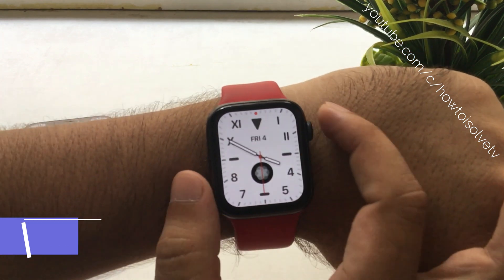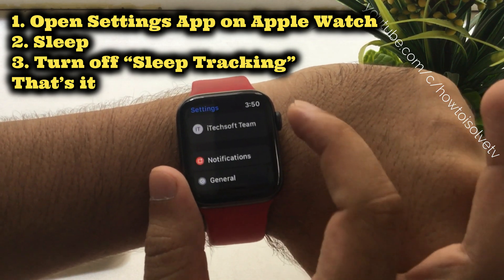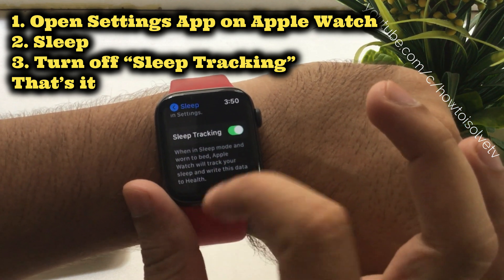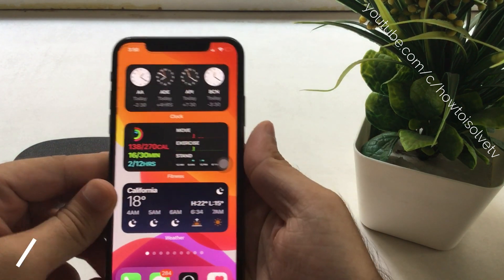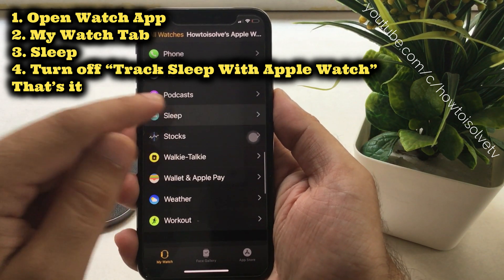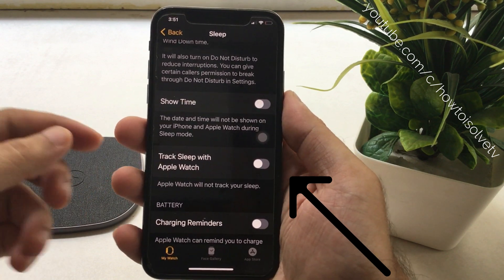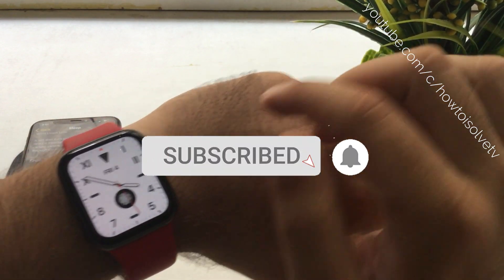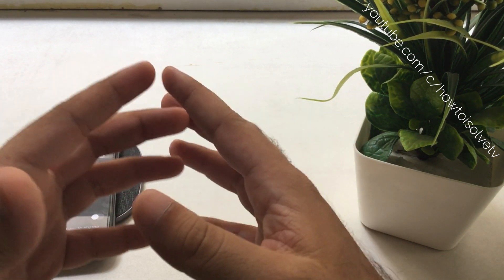How to Turn off Sleep Tracking on Apple Watch 7 Without Turn off Sleep Mode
Here are the steps for turn off sleep tracking WatchOS 8 on your apple watch from Watch app settings and From the Apple Watch app on Paired iPhone. And Stop sending your Sleep data from Apple Watch to the iPhone Health app.

Video Transcript:-

Here's how to Turn off Sleep Tracking on Apple Watch running watchOS 8 or later because Sleep introduced in WatchOS 8 for the first time. in the Previous video, we saw how to Turn off Sleep on Your Apple Watch. But Here's the option for Turn off Sleep Tracking on your Apple Watch and Stop sending Sleep data to your iPhone health app from Apple watch without Turn off Sleep mode.

On Apple Watch:-

Turn off Sleep Tracking on Apple Watch 5,
Turn off Sleep Tracking on Apple Watch 4,
Turn off Sleep Tracking on Apple Watch 3

Let's get started, First Press the Digital Crown button on your apple watch, Now move to your Apple Watch home screen, and Tap on the Settings option. Now, Scroll using the Digital Crown button or Finger to the Sleep options and Tap on it.

Now, Here's Sleep mode is on, Now, Scroll to Sleep Tracking and Turn off the toggle only. That's it.

on iPhone:-

And the alternate ways to turn off sleep tracking are from the watch app on iPhone. Open the Watch app on iPhone and scroll to sleep option then scroll to track sleep with Apple Watch and turn off toggle.

This option will work like when in sleep mode and worn to sleep, Apple Watch will track your sleep and Write this data to the health app. Sometimes this helps in improving battery life. So this is Custome sleep settings for apple watch users.

XX XX